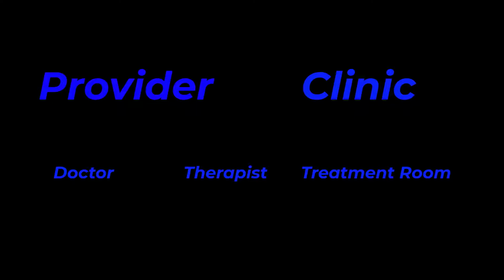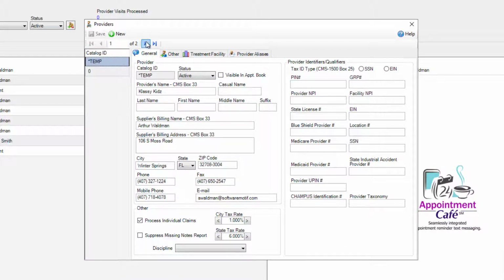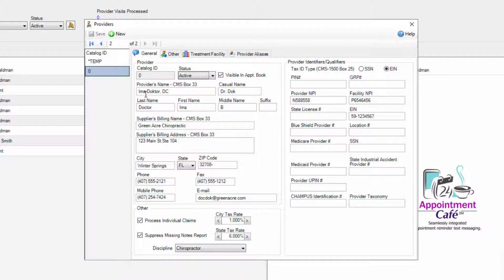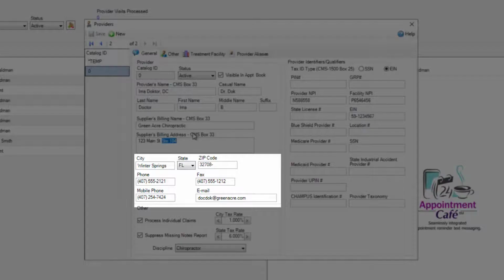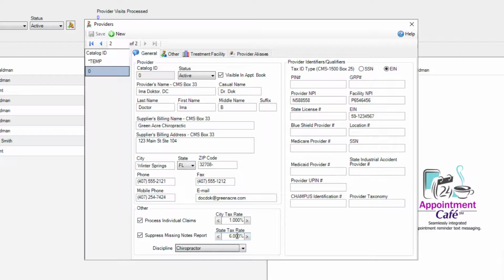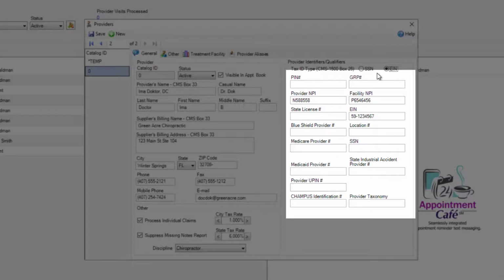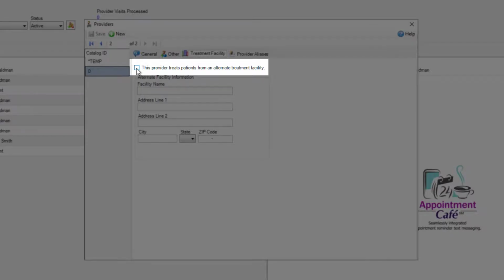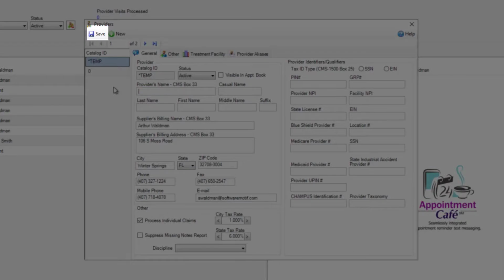EMR Datacenter Provider Catalog